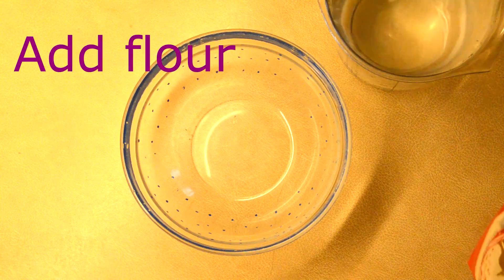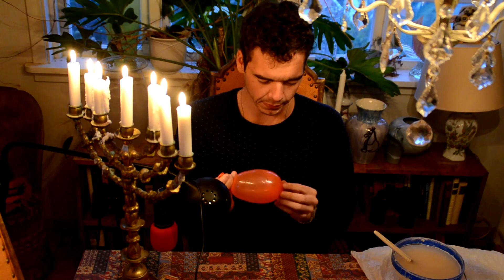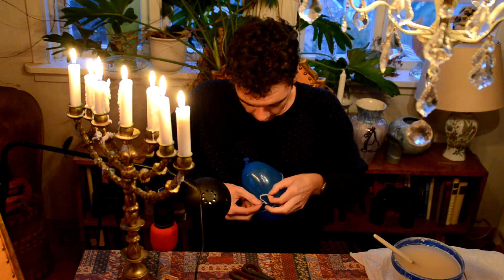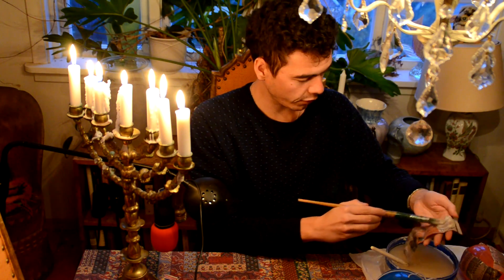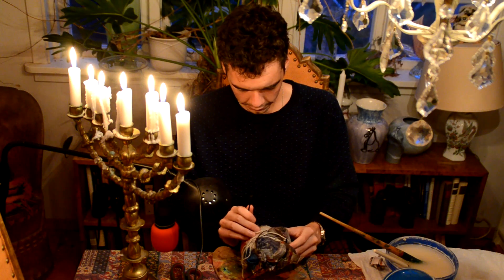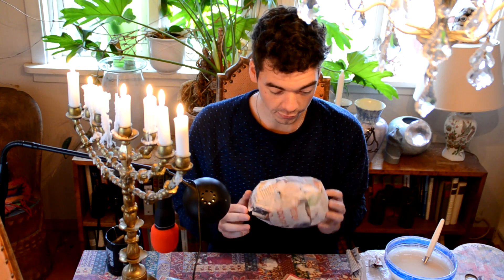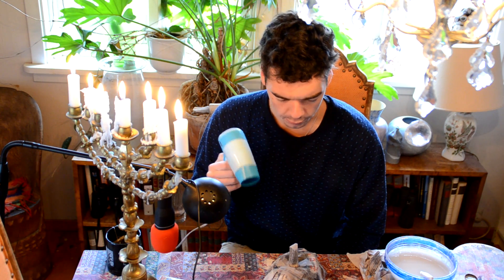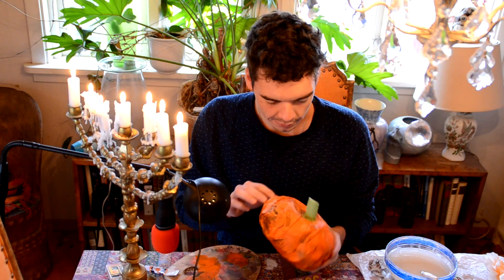How To Make A Pumpkin! (Halloween Special)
In this video I make a pumpkin out of Papier Mâché!